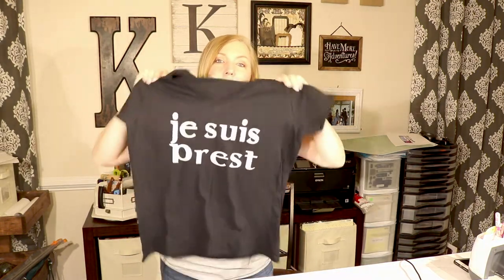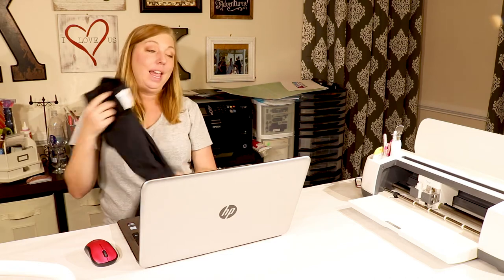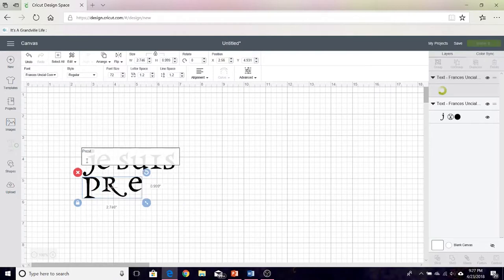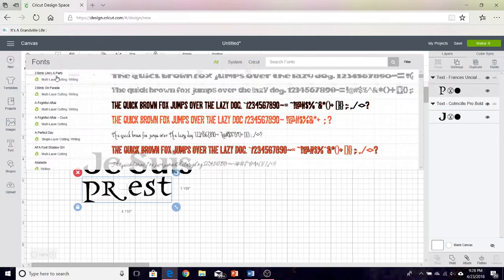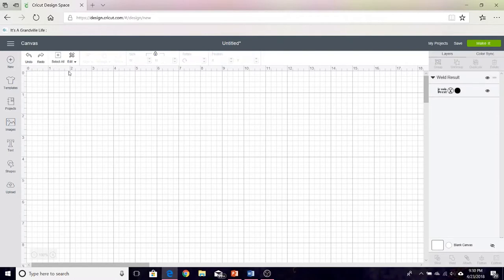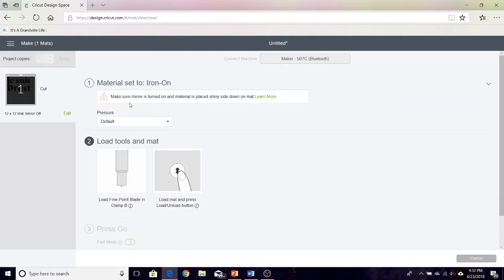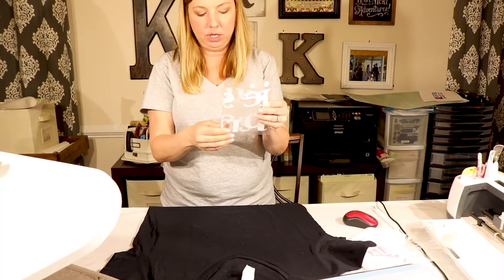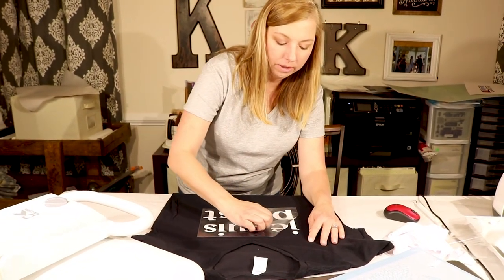How To Make Vinyl Heat Transfer T Shirts with a Cricut Maker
So, for an early Christmas present last year, I asked for a Cricut Maker. I wanted this Maker for one main purpose. to make Cheer Mom t-shirts! :) I have since found its a tool for our business that I can't live without! If you've read almost any of our other blog posts, I use the Cricut to make stencils for images, decals, or monograms in almost every project! Today's post is a quick demo of the Cricut and heat transfer vinyl to make our own custom t-shirt! And, just a quick shout out to my favorite tv show and book series right now, Outlander. My t-shirt is the clan motto, Je Suis Prest (I am ready!) I am ready to make this shirt!

Hanes Ladies 4.5 oz. 100% Ringspun Cotton nano-T V-Neck T-Shirt
Cricut Iron On Lite, White
Cricut Maker
SINGER | Magic Steam Press

You'll create your custom image using Cricut Design Space.   Here, I've just added a simple text box and changed the font to match the old Scottish text look.

Next step is to click the Make It button in the top right corner.  This will take you to a window to Prepare your mats.   Each image color is placed on a separate mat.  Here, I've only used one color, black text, so I have one mat shown.   For t-shirt designs the image must be mirrored and can be selected here.   Click Continue in the bottom right.

Here you will select your material, we will be using an iron on vinyl and have selected that option.  You will be prompted to set your material (shiny side down for heat transfer vinyl).  Place your material on your mat and set the mat into the guides on the machine.  Once set, press the flashing up and down arrow to auto load your mat.  Once loaded, click the flashing "C" button to cut your project.

Once the image has been cut, you'll "weed" the project and remove any vinyl that is not part of the image to be ironed on to the t-shirt.

Next, center the image onto your material, I cover mine with a piece of parchment paper and iron on for approximately 20 seconds.  It varies based on your iron, it will be somewhere between 10 - 40 seconds.  Once the image has been transferred to the material, the clear plastic backing can be removed while still hot.

Voila!  Now YOU are "ready" to make your own custom t-shirt!